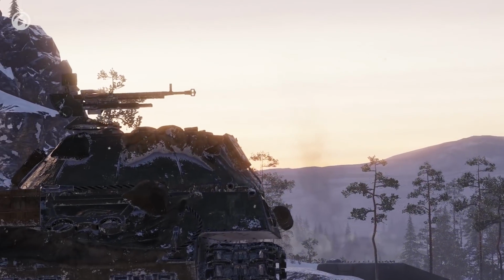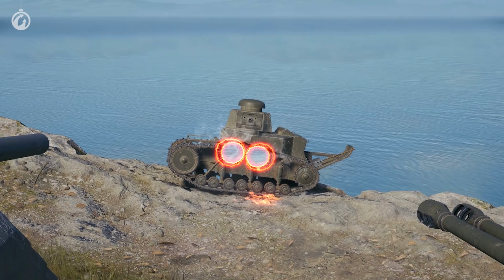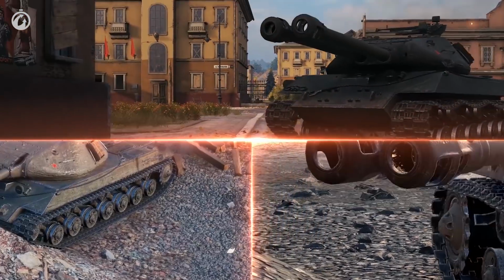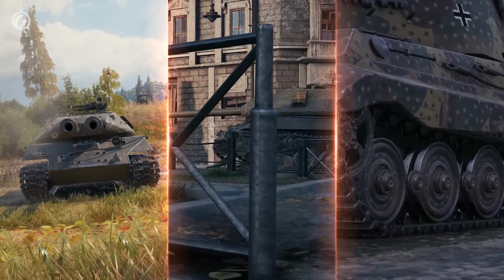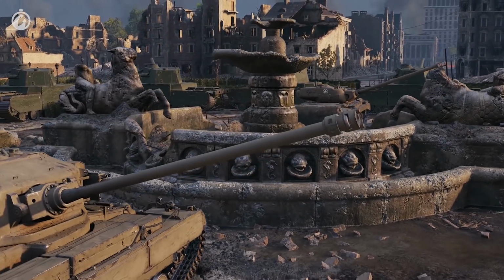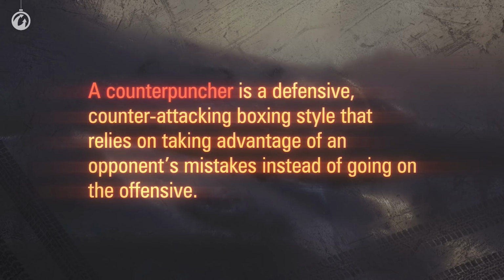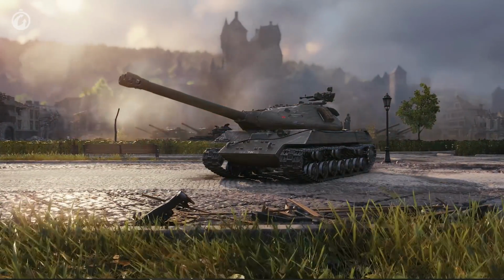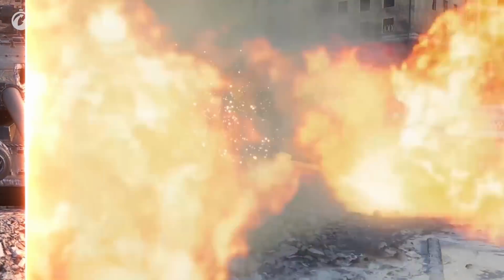Guide Park: Object 703 Version II—The First Double-Barreled Tank In The Game! [World of Tanks]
The Object 703 Version II is the Tier VIII Premium Soviet heavy tank. It's beautiful. It has two barrels and three firing modes. How does this new mechanic work? How much damage can you cause with one shot? What damage per minute does this unique tank have? And is it true that two barrels are better than one? Watch this video to find answers to these questions and more!